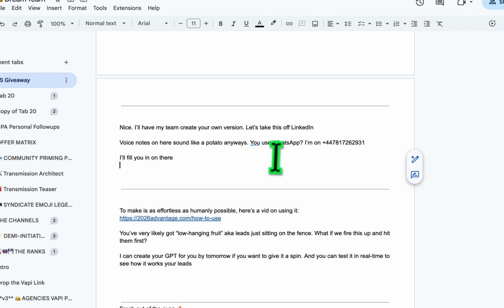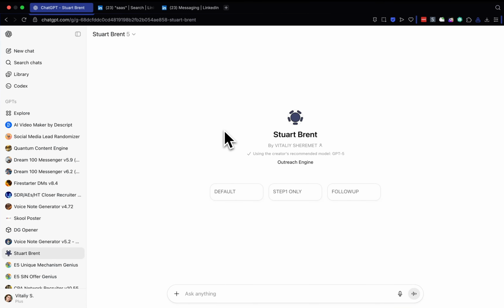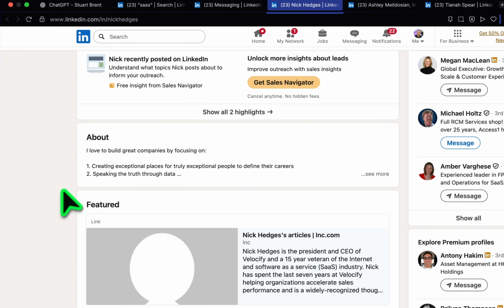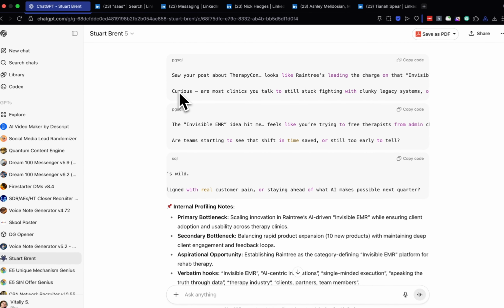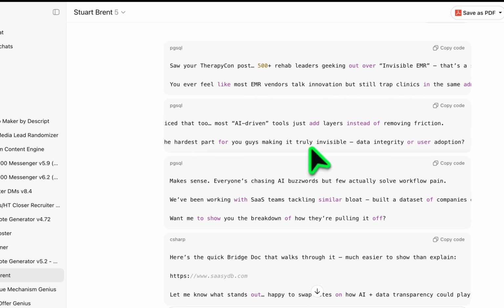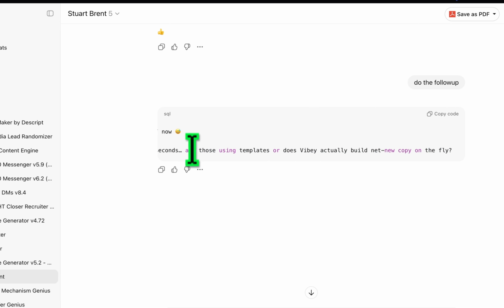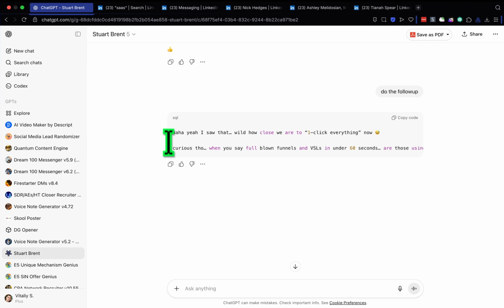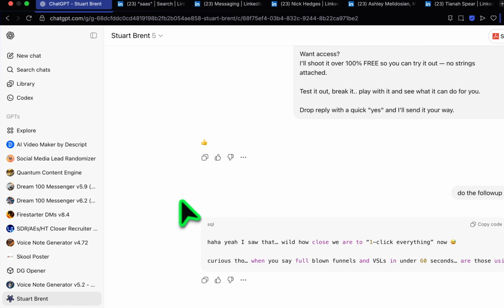2. Full GPT Runthrough